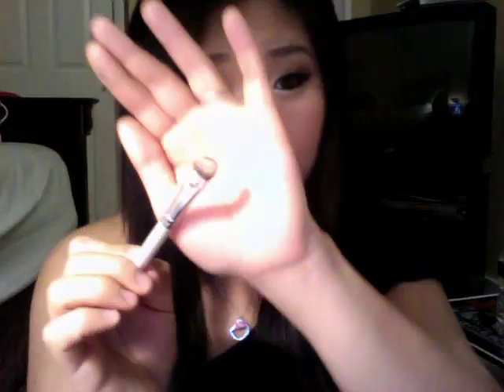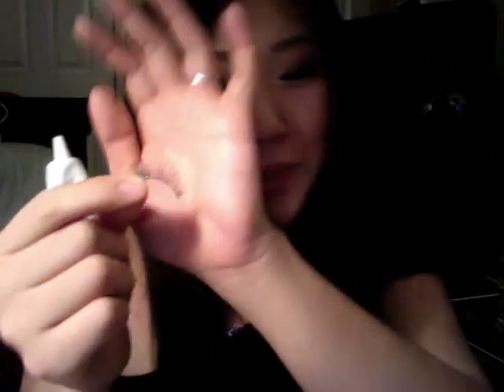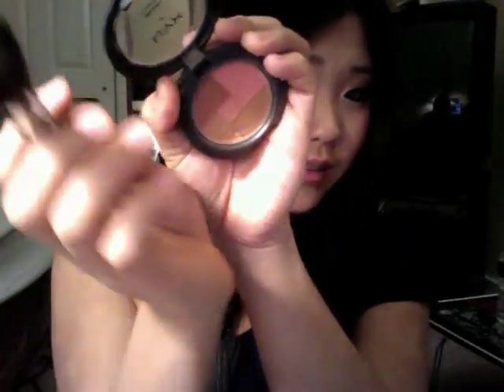Valentine's Day Makeup Look 2010